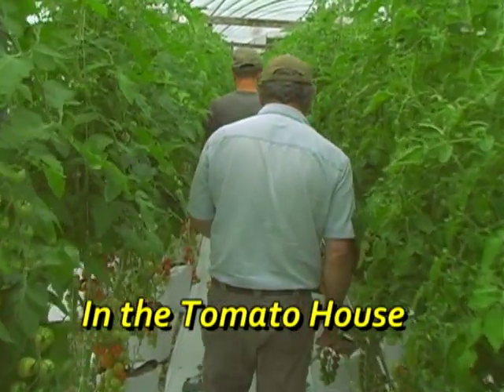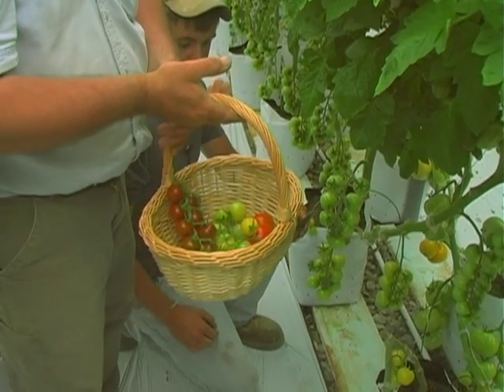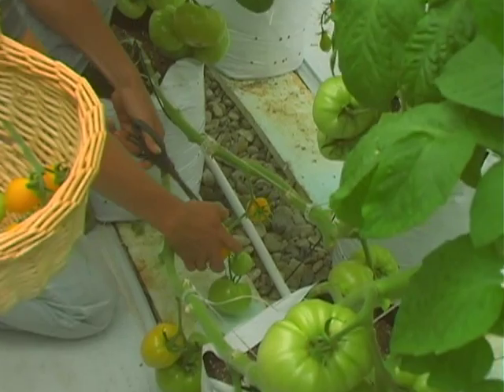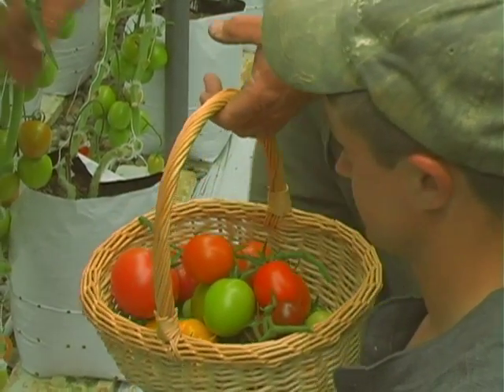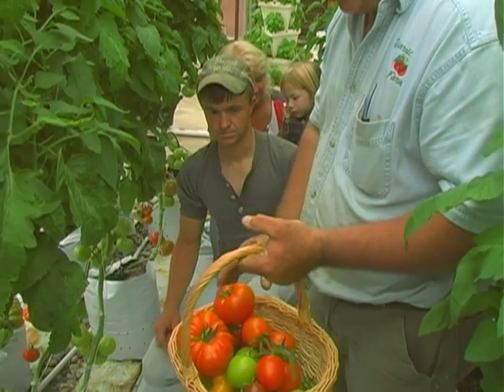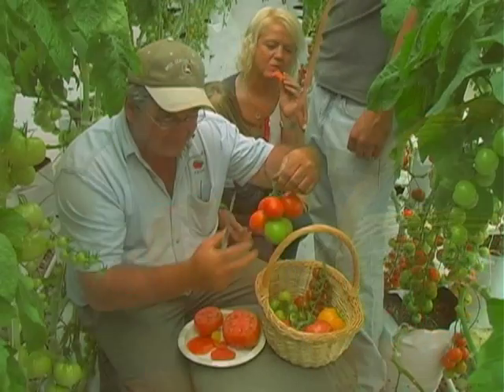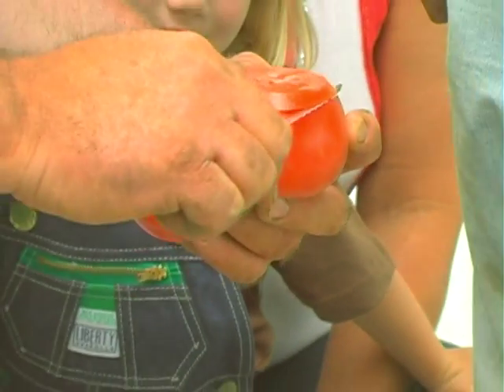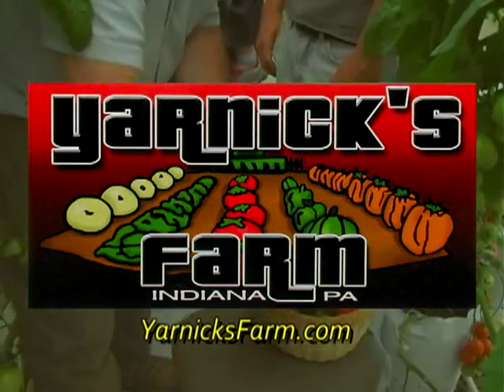Various Tomato Varieties Inside Yarnick's Greenhouse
Find out what's going on at Yarnick's Farm in Indiana, PA.  This time, we take you on a tour of our tomato greenhouse. See the different varieties of tomatoes we have ripening on the vine. It doesn't get any fresher than Yarnick's! Visit yarnicksfarm.com for more information.